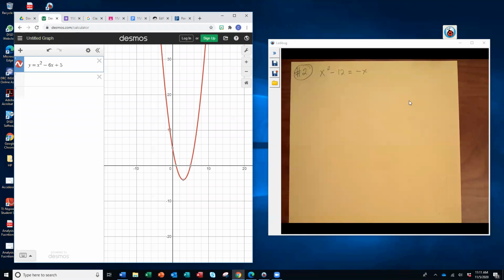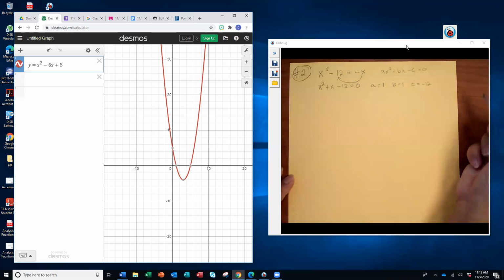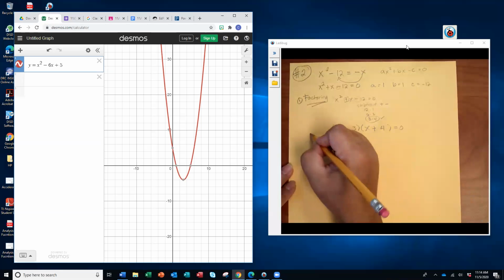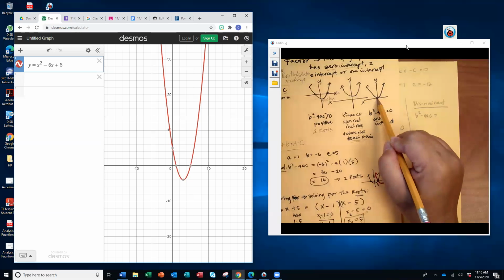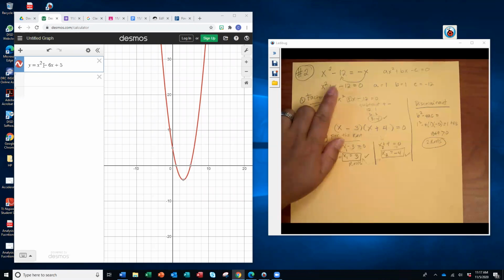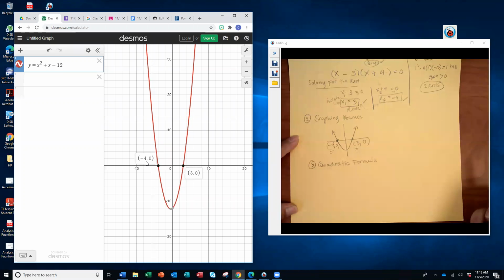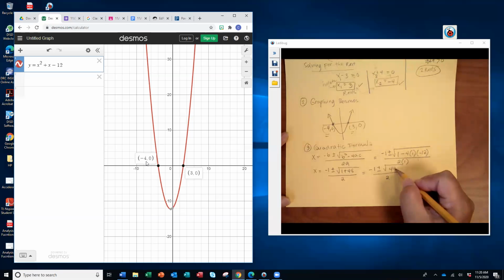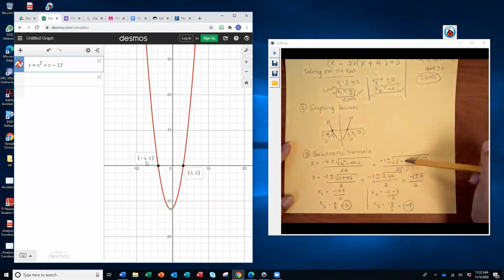11-5 Solving Quadratic Fxn part 1